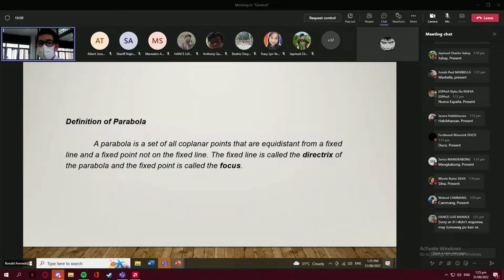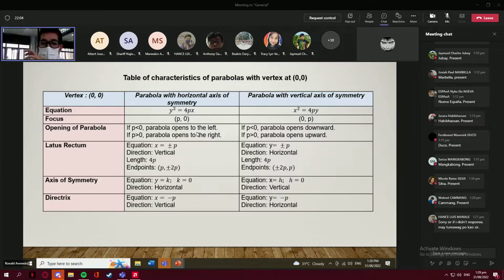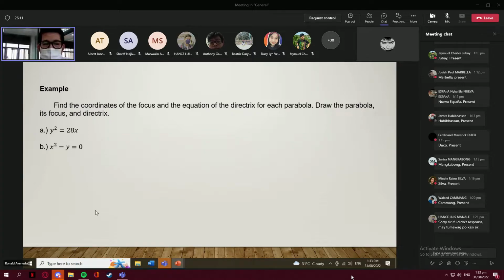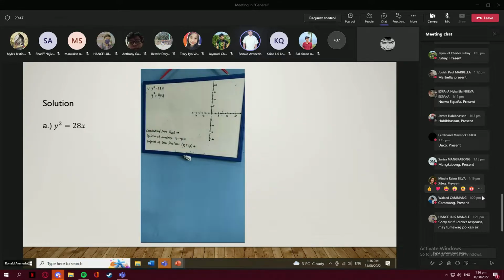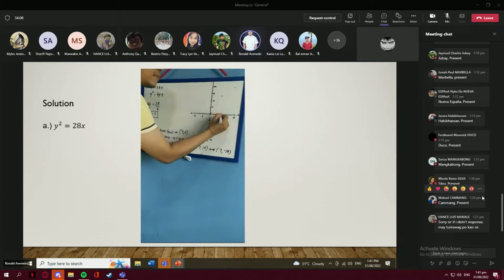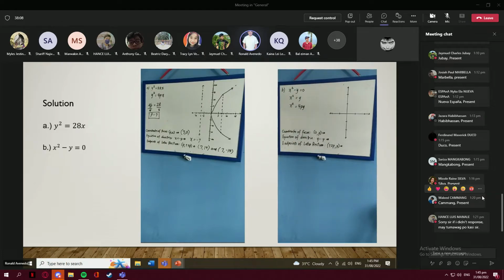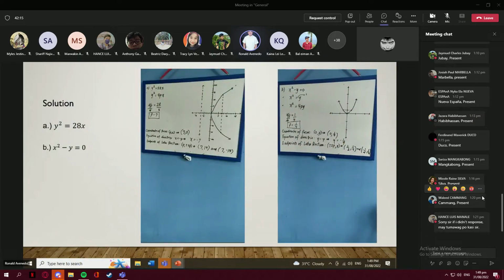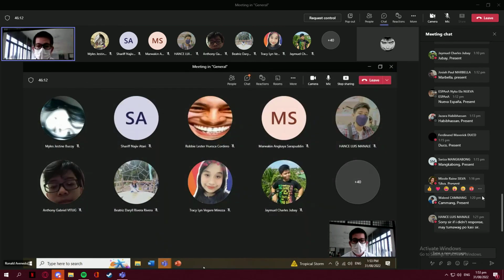Me and my homies making out (GONE $$$ExUAL!!) (1)